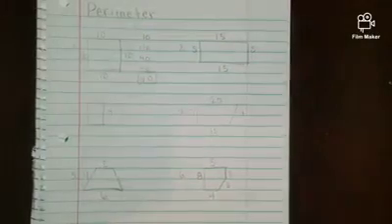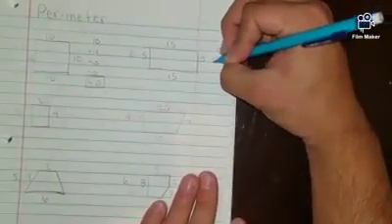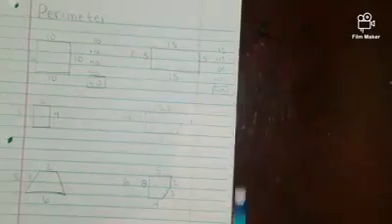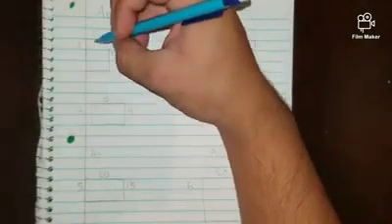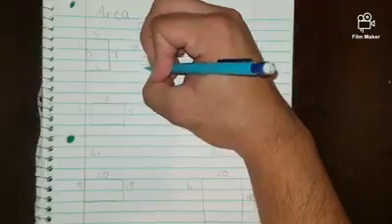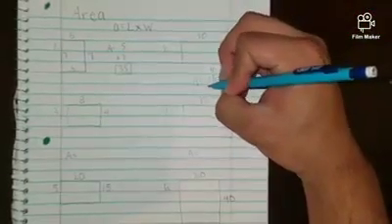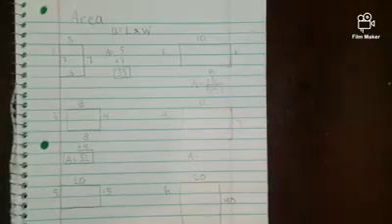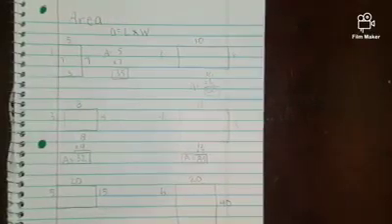Grade 5-6 Math: Area and Perimeter